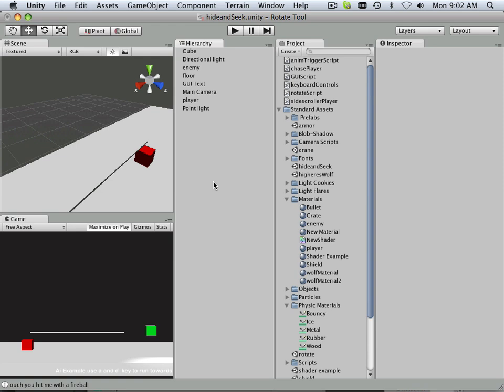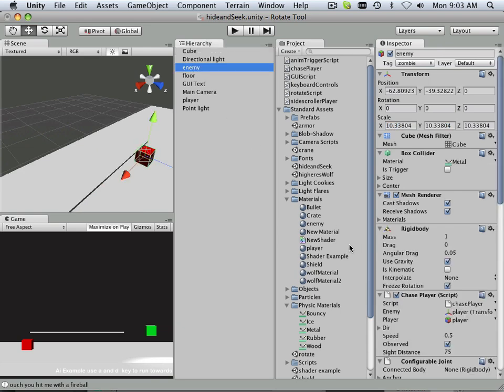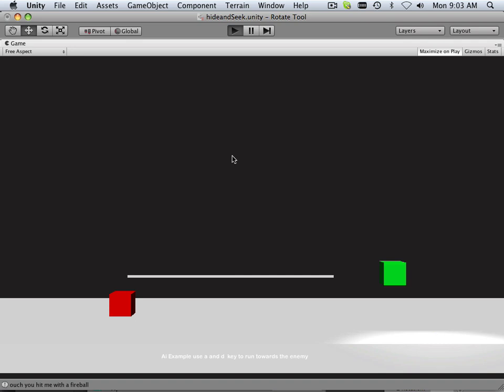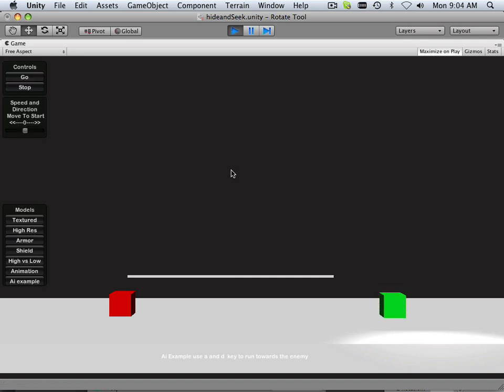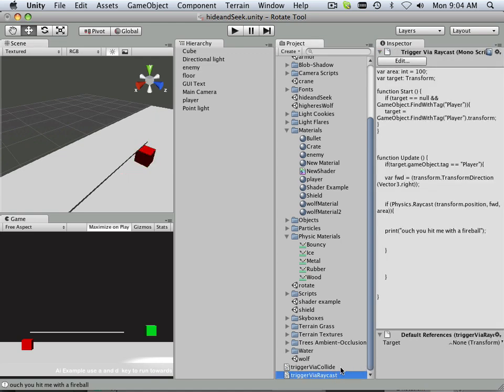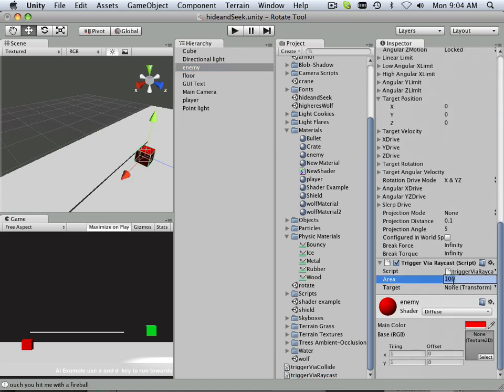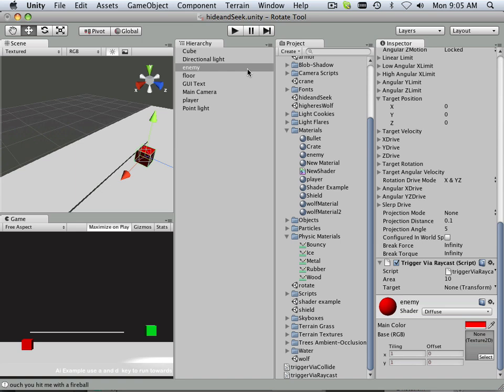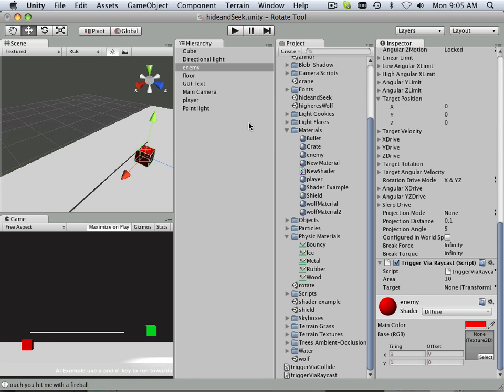0082 Unity (Collider vs Raycast example)